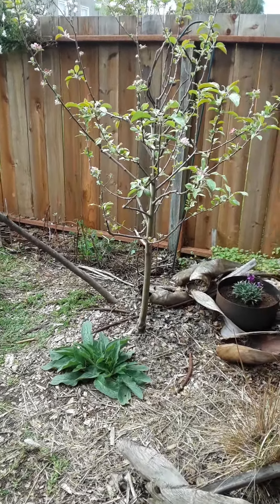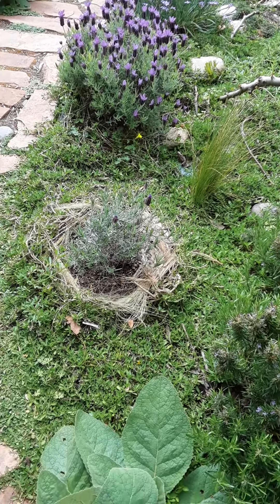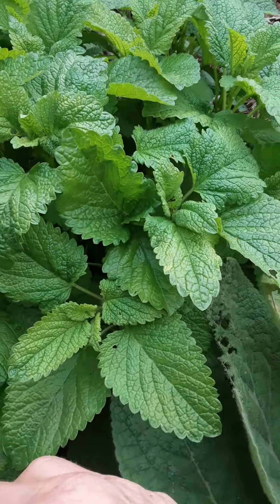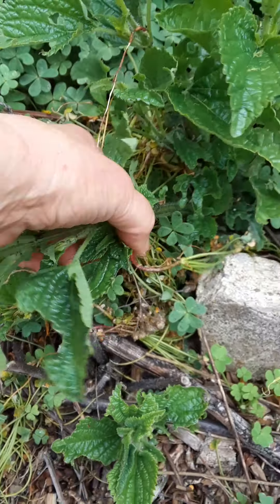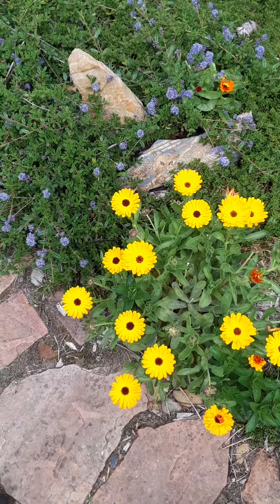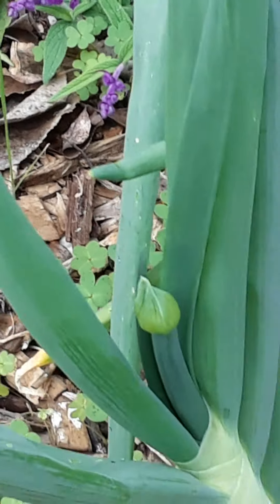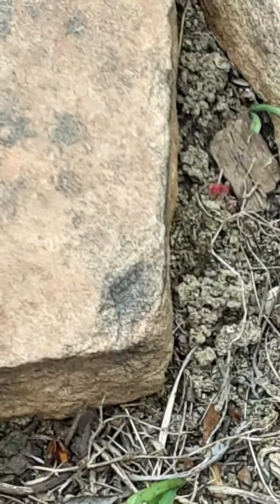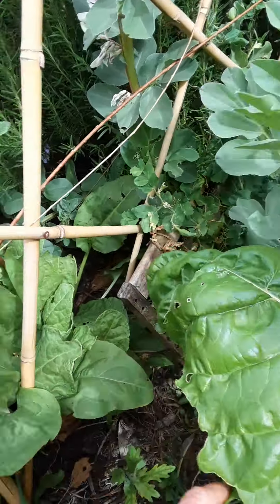Julie's virtual Sustainable Solano Garden Tour, 2020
So sorry for the zippy camera panning
That arises from time to time. Perhaps take some Dramamine before watching?!?! ...
...I miss having you all actually wander the garden this Stay-at -home year: it is always such a treat to have real folk wander through with their curiosity and knowledge, and story-sharing- spirits.  Blessings on you and your gardens!